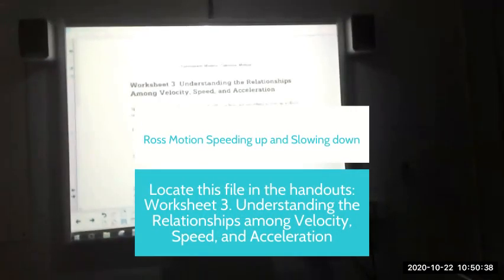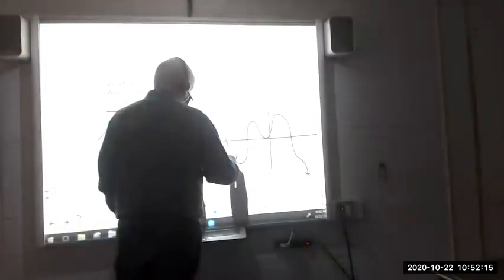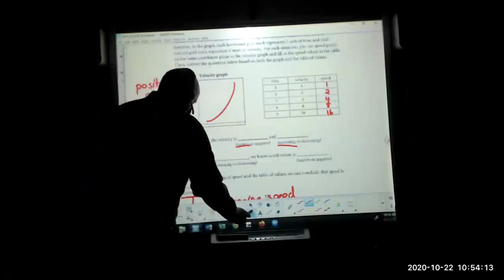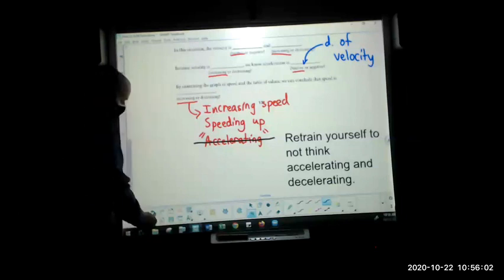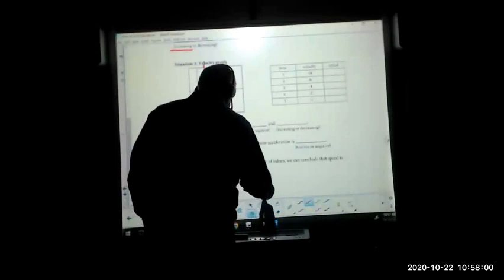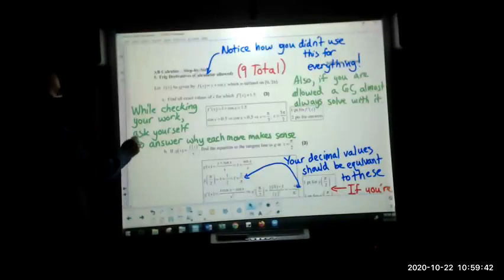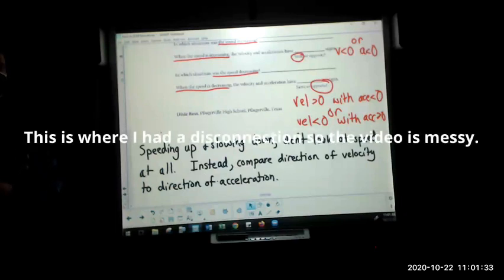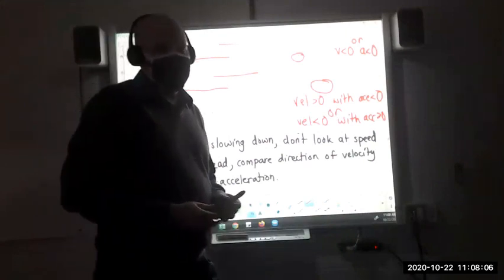AP Calc U4 SLM Speeding Up and Slowing Down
A video focused on this concept.  Uses the handout from Dixie Ross on Straight Line Motion.